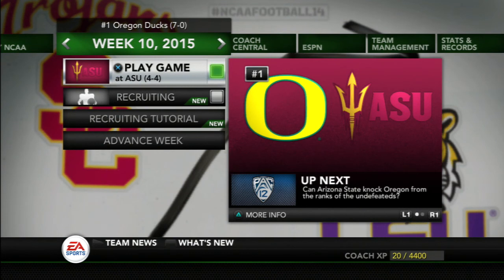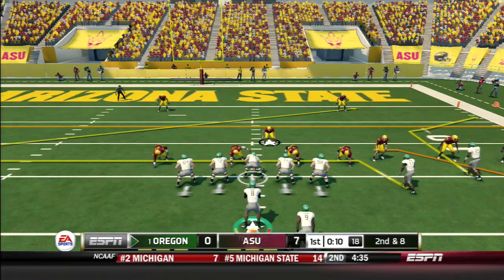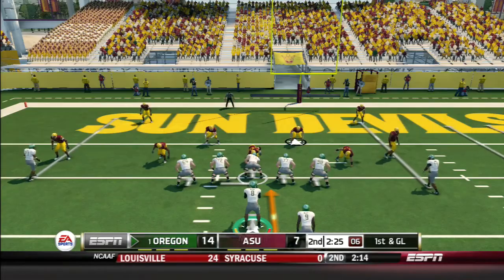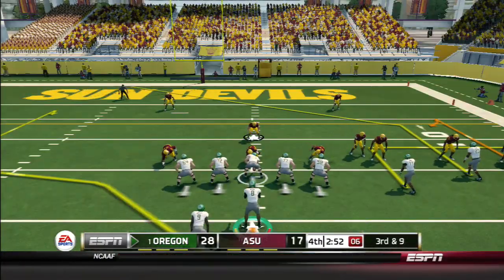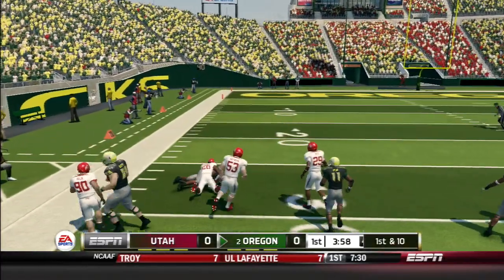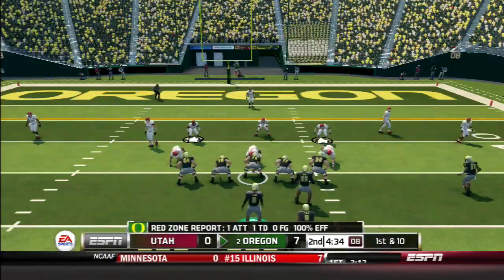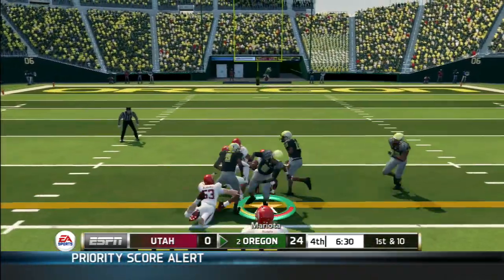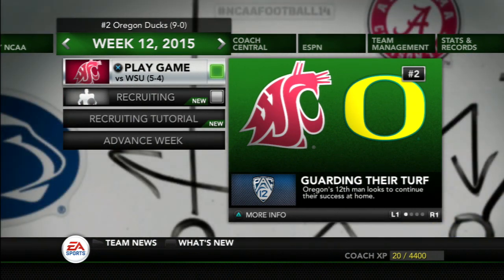NCAA Football 14 Dynasty (Ep.31) Arizona State & Utah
It's a double header this week for the Oregon Ducks. First up the Ducks are on the road to take on Arizona State. The following week they are back at home to host Utah.